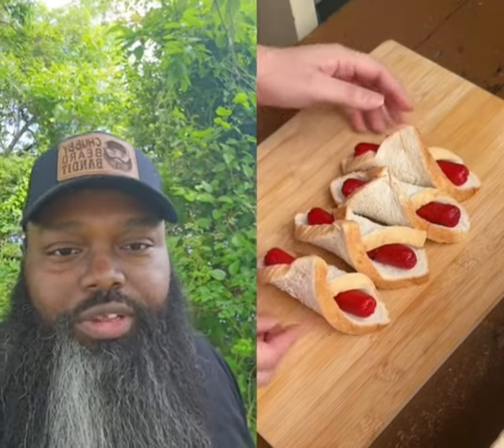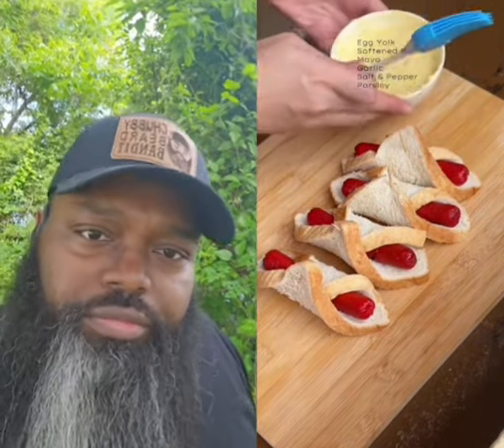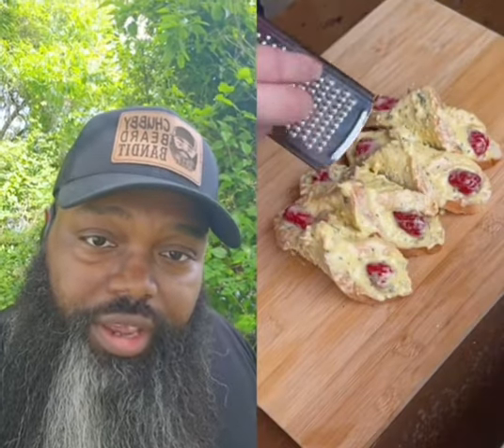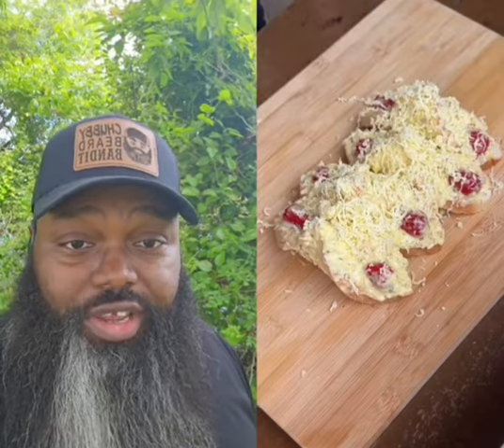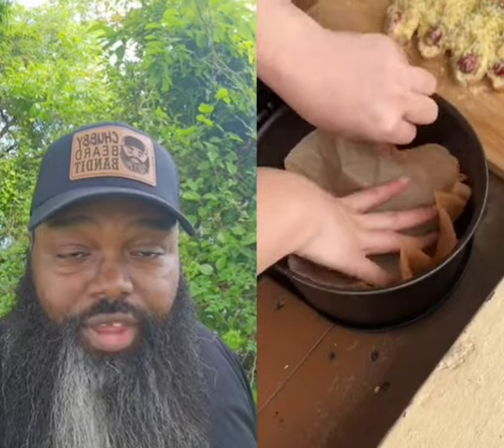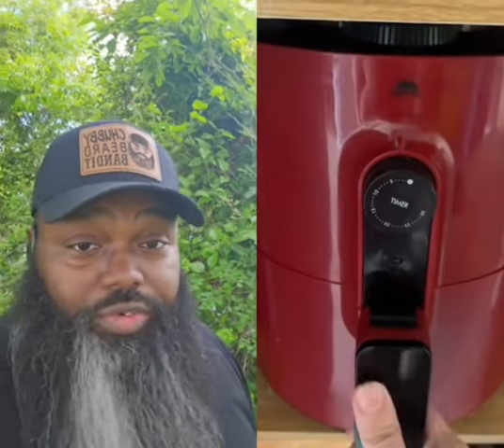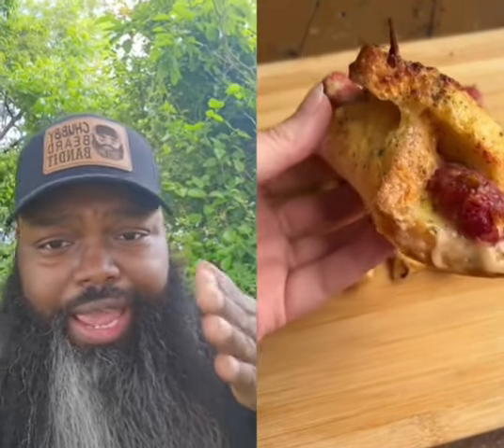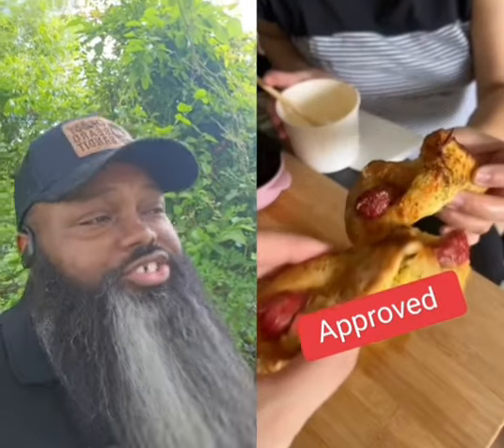"Fancy Like Applebee's " Garlic Bread Hotdogs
Now, these ain't your regular Brightleaf and white bread hotdogs.